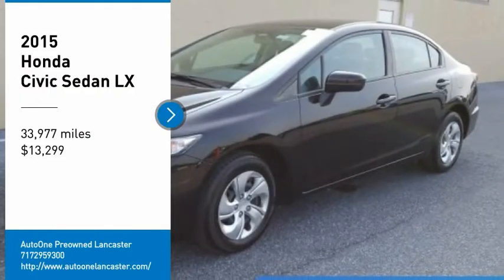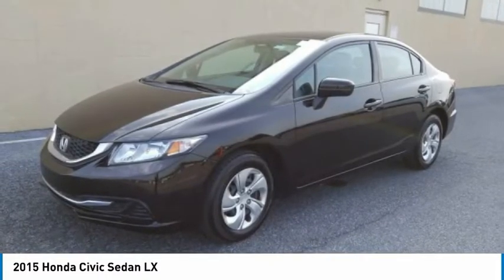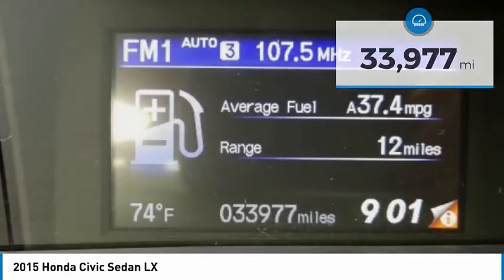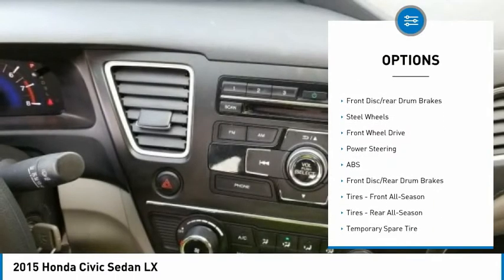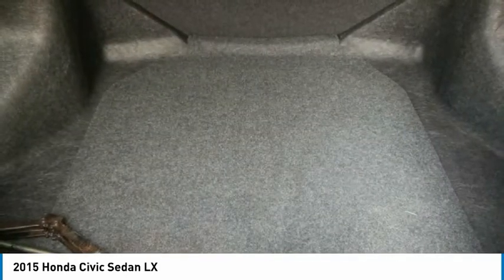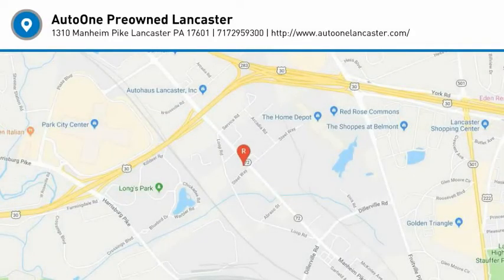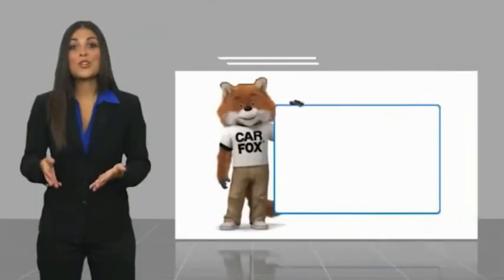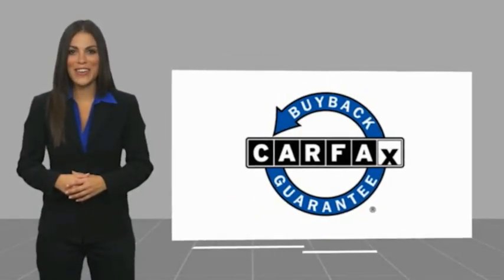2015 Honda Civic Sedan Lancaster PA 3627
2015 Honda Civic Sedan LX

*DEALER MAINTAINED*, *ONE OWNER CLEAN CARFAX*, *Back Up Camera*, *NEW PA STATE INSPECTION and EMISSIONS*, Recent Oil Change, Vehicle Detailed, Passed Dealer Inspection. Every car in our inventory includes a free Carfax Report. Crystal Black Pearl 2015 Honda Civic LX FWD CVT 1.8L I4 SOHC 16V i-VTECRecent Arrival! Odometer is 812 miles below market average! 30/39 City/Highway MPGAwards:* 2015 IIHS Top Safety Pick * 2015 KBB.com Brand Image Awards2016 Kelley Blue Book Brand Image Awards are based on the Brand Watch(tm) study from Kelley Blue Book Market Intelligence. Award calculated among non-luxury shoppers. Kelley Blue Book is a registered trademark of Kelley Blue Book Co., Inc.Great financing too at Auto One -- our team will work hard to get you attractive financing to suit your budget and lifestyle. Auto One employs Market Based Pricing. Don't wait-- vehicles like this never last long: Call, stop in, or apply online today! *WE BUY CARS* & *WE WANT YOUR TRADE*Reviews:* For 2015, the Honda Civic remains the act to beat, thanks to its strong reliability, safety, comfort and resale value. Whether you're looking for a practical sedan, a sporty coupe, a frugal hybrid, or an ultra-clean compressed natural gas (CNG) model, there is a Civic to meet almost any demand. Source: KBB.com* The Honda Civic is back to rest the critics of the past. Whichever Civic you choose, you'll find the technology and refinement to make the journey more exciting than the destination. A new front grille and headlights adorn the front end, while new taillights help you stand out from behind. Add to that its wheel options and you've got the sleekest Civic yet. The 1.8L i-VTEC engine uses state of the art engineering technology to produce an impressive 143hp, yet it still receives excellent fuel-efficiency ratings and a Partial Zero-Emission Vehicle rating, all on regular gasoline. The continuously variable transmission allows the engine to always operate at the most efficient rpm level, enabling maximum efficiency under all driving conditions. There is also a Hybrid available with 44cty/47 hwy MPG ratings as well as the performance minded Si with a 205hp engine. Interior features include an impressive array of available tech features including an available 7-inch display audio with a touch-screen interface; the Honda LaneWatch system which activates a tiny camera on the passenger side mirror when you signal to change lanes to cover more view than the passenger-side mirror; HondaLink's Aha app allows you to access news, social media, restaurant searches, internet radio, and more; a rearview camera is available with up to 3 available angles to view; Satellite navigation is also available with voice recognition software. The Advanced Compatibility Engineering II body design utilizes a network of connected structural elements to distribute crash energy more evenly throughout the front of the vehicle and more evenly disperse the forces transferred to other vehicles in a crash. Source: The Manufacturer Summary* Comfortable and composed ride; good fuel economy; spacious interior; wide variety of engines available; available coupe body style. Source: Edmunds